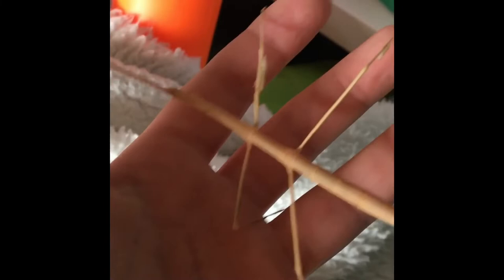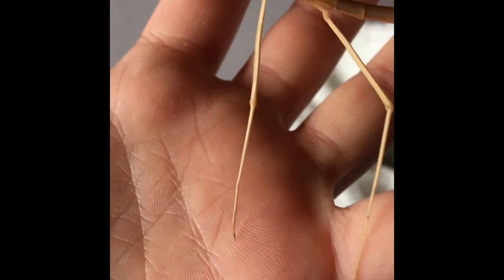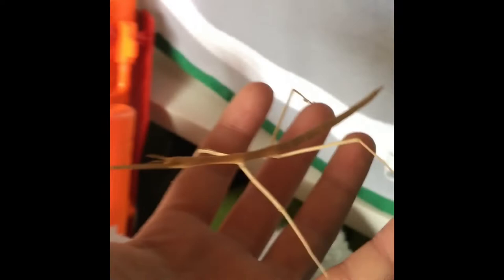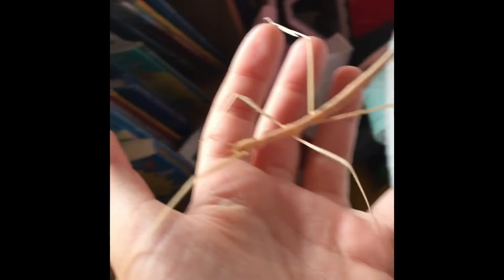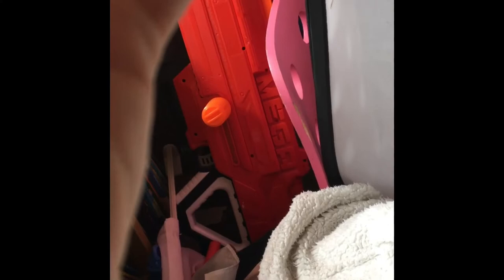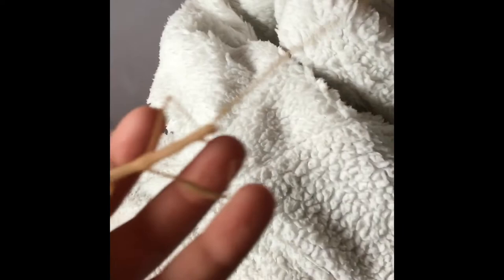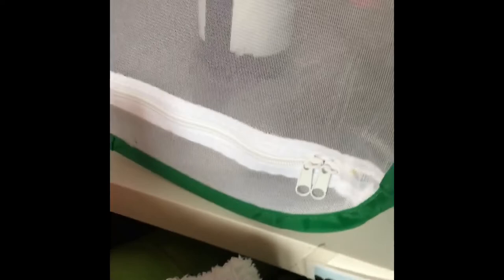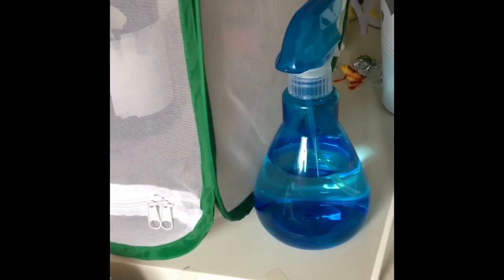My new stick insects!